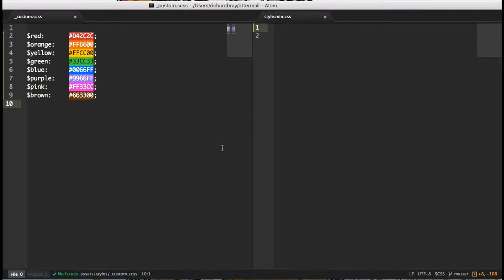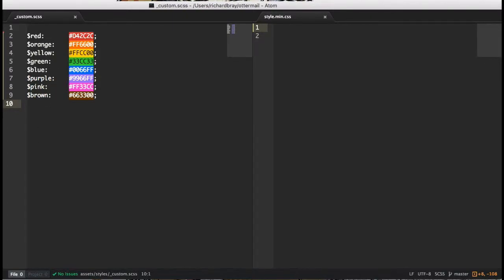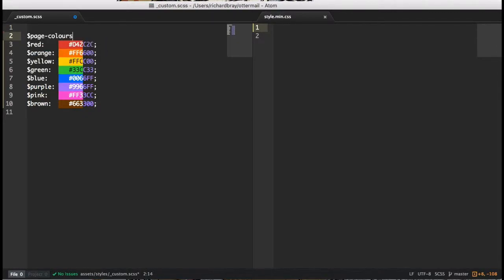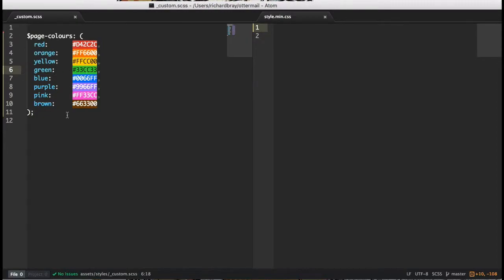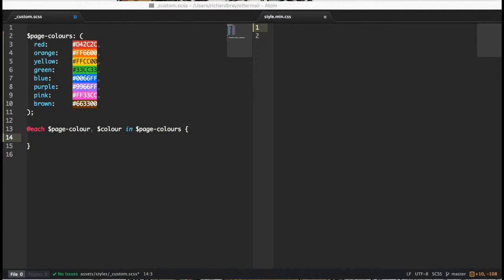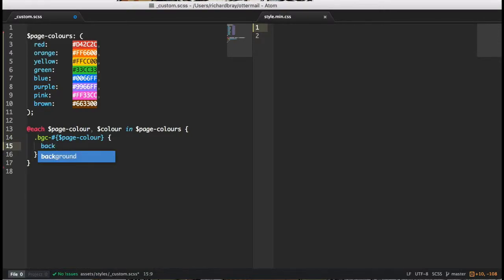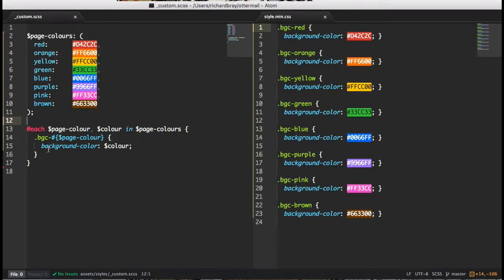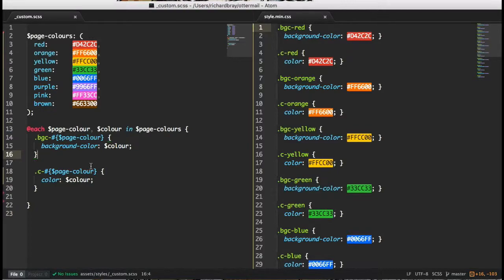Using Sass maps for colours - Sass Tips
Here's a little trick I discovered whilst messing about on Stacy Kvernmo's Codepen page. Hope you find it as useful as I did.